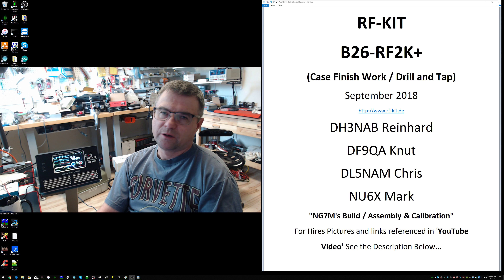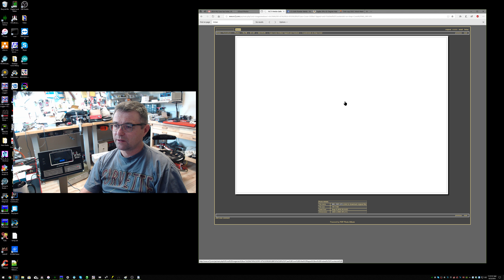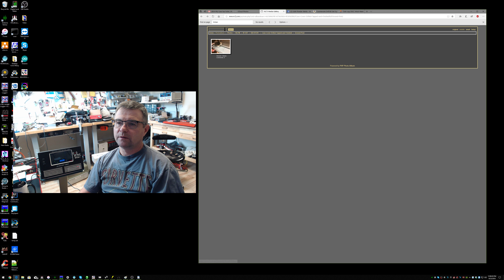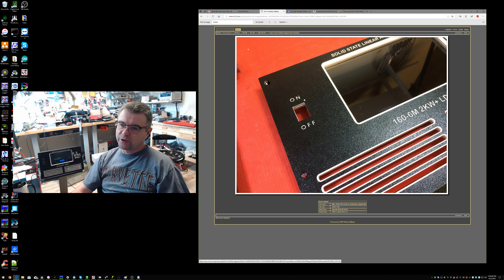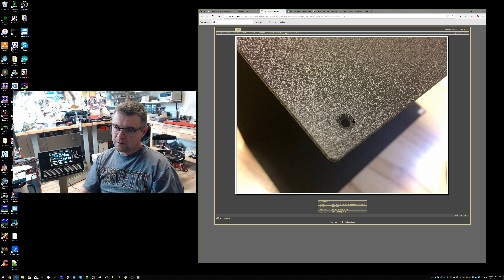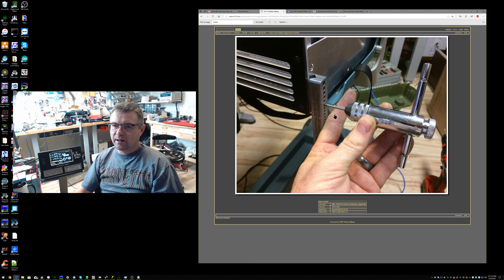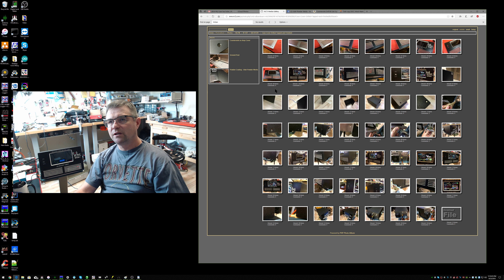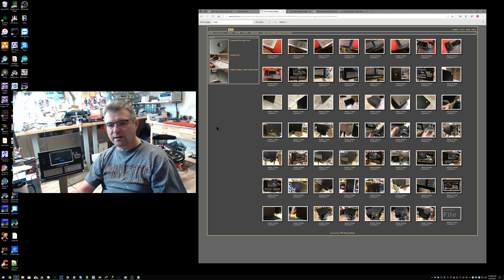B26-RF2K+ RF-KIT Amplifier Case Finish Work / Powder Coat / Drill and Tap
This video describes NG7M's case finish work on an RF-KIT B26-RF2K+.  I walk thorough a number pictures showing how I powder coated and attached the W4YN front panel to the amplifier.  Links to some of the extra hardware and tools I purchased are below. 73 de Max NG7M

Metric Tap Handle / Set:

Gator Tools Drill Jig:

Metric Drill Bit Set:

Hex Head Metric M3 Countersink Screw Set: